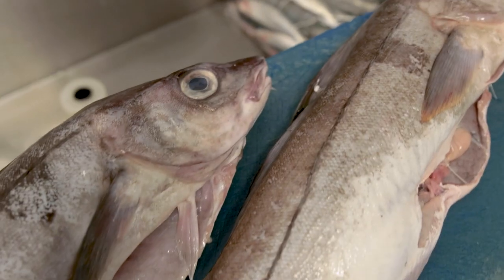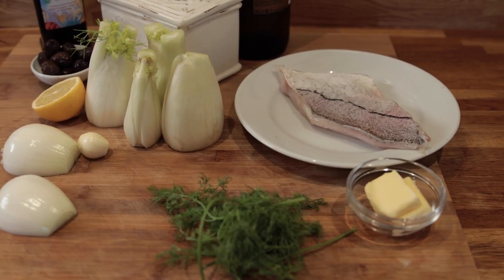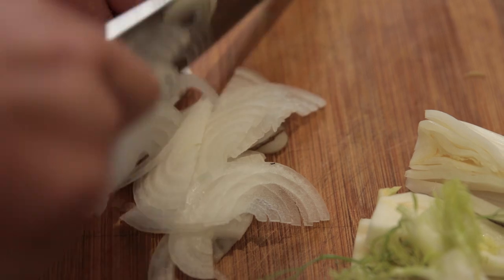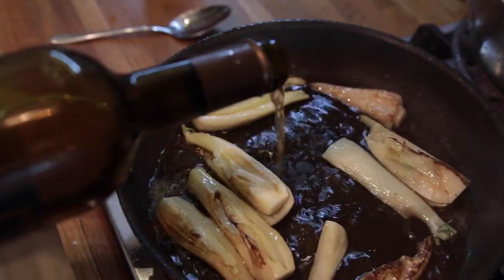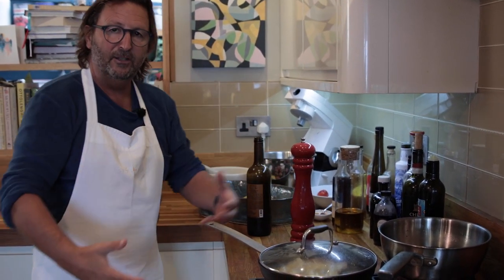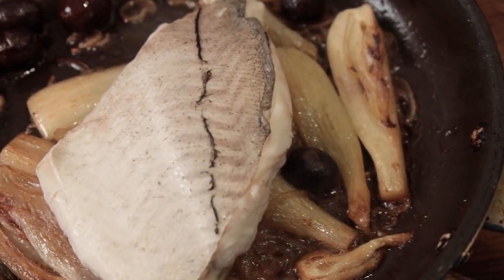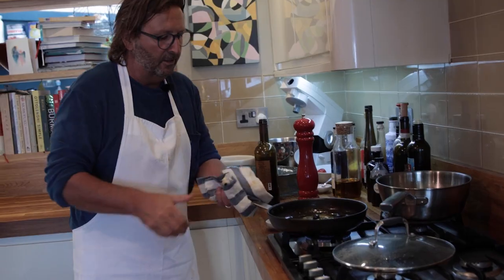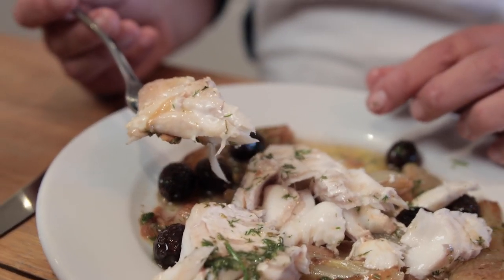Haddock with braised fennel, lemon and olives recipe: Sustainable Seafood Suppers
Join Mitch Tonks for the fifth and final recipe in our SustainableSeafoodSuppers series: haddock with braised fennel, lemon and olives. This citrussy and healthy dish is a great end of week treat for FishFriday.

Let’s go! Remember to look for the blue MSC ecolabel when you’re shopping.